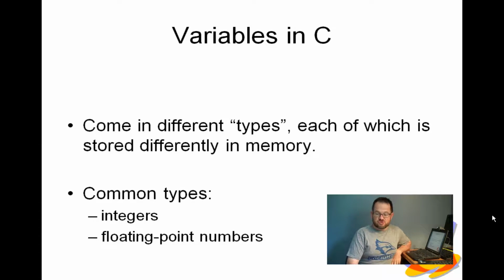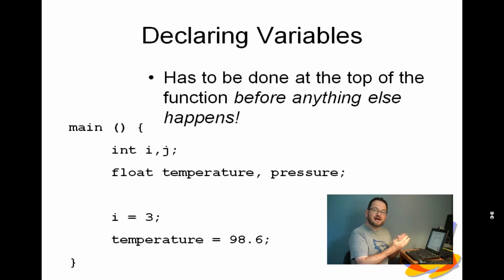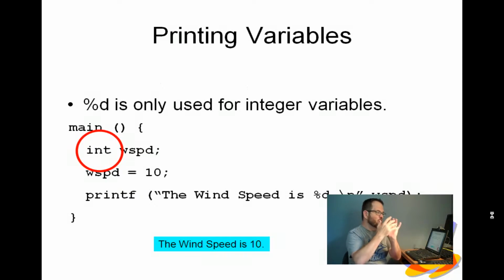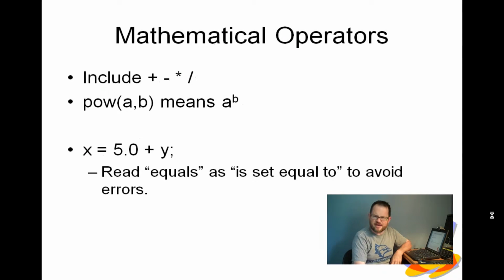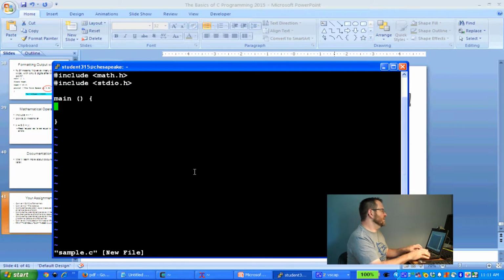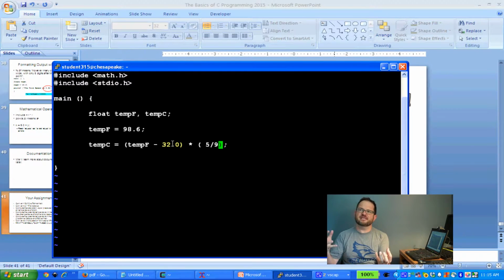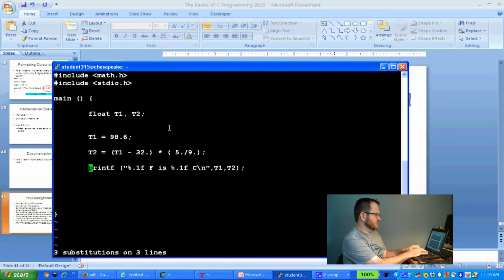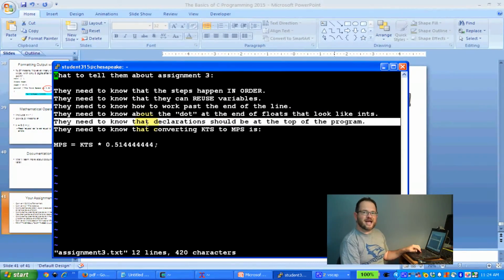ATS 315 -- Variables, Now with Sound!